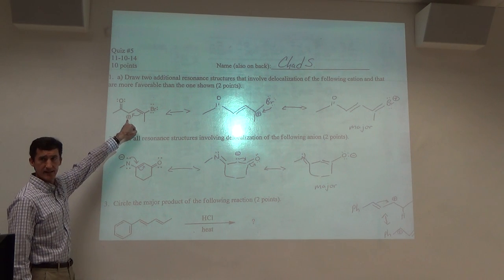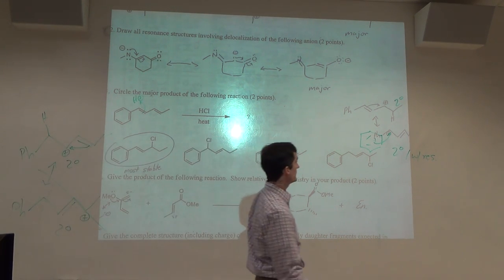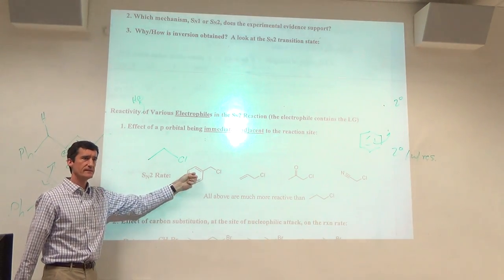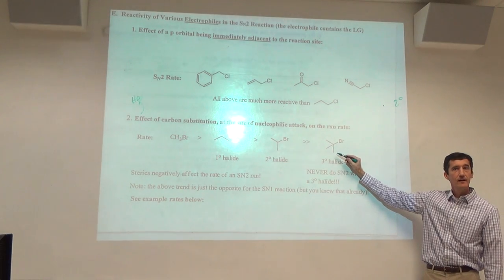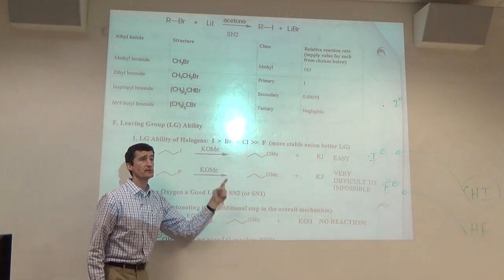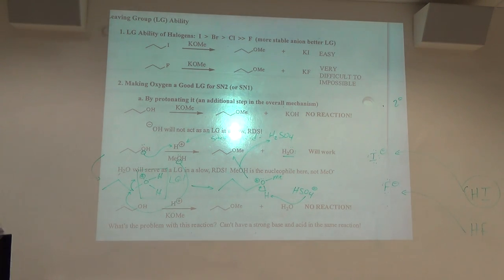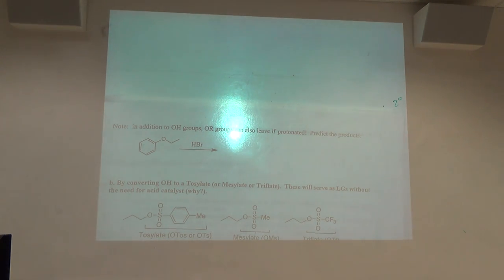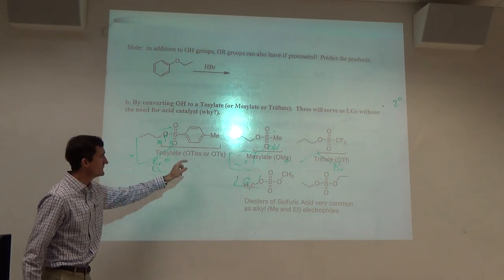2nd Substitution Lecture_Nov. 10 2014